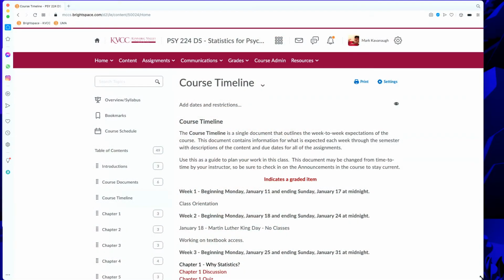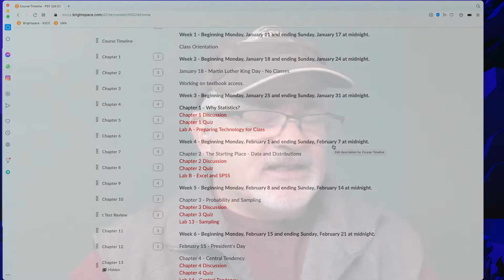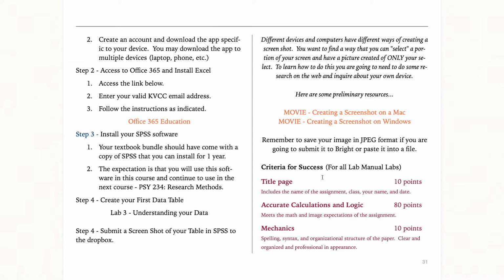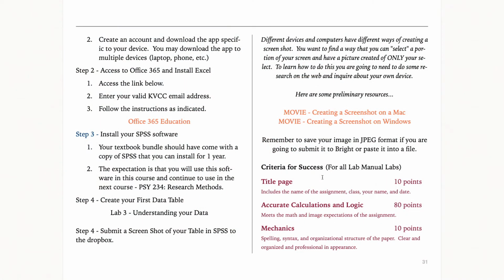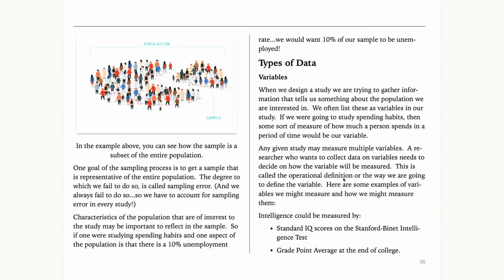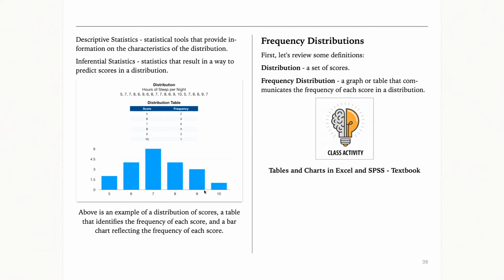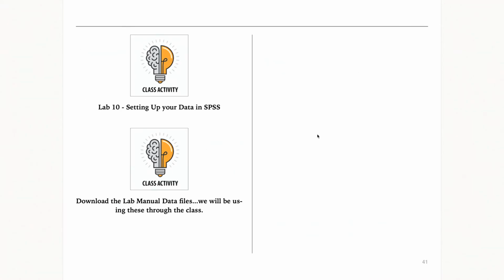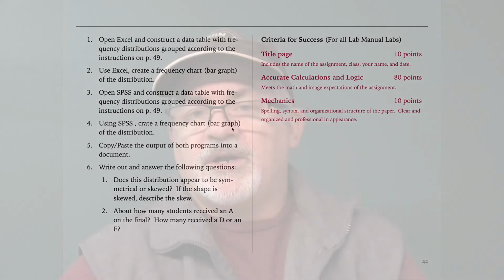Week 4 - Statistics for Psychology